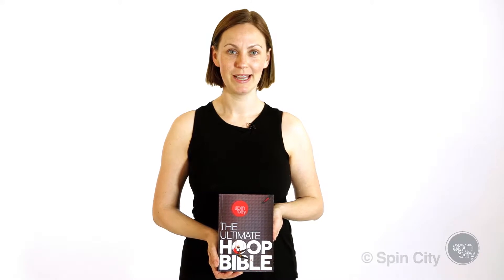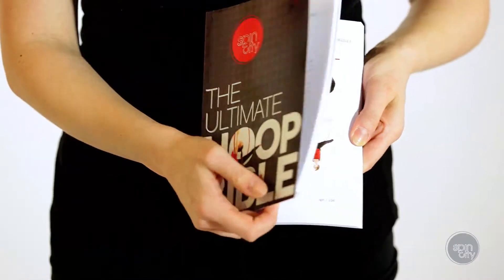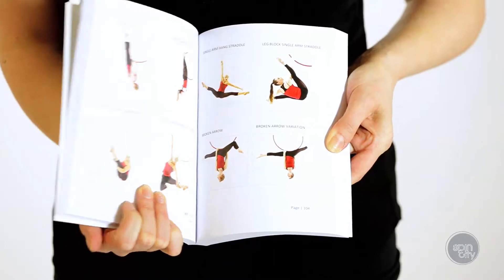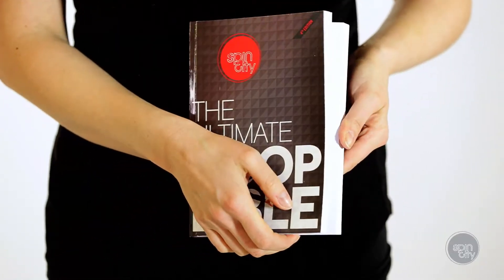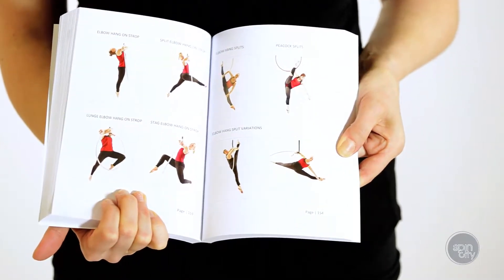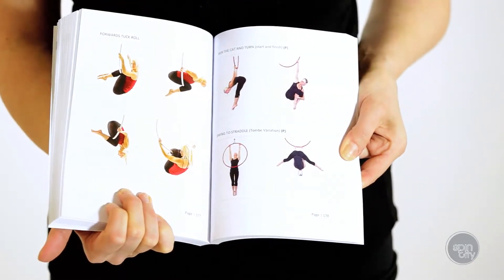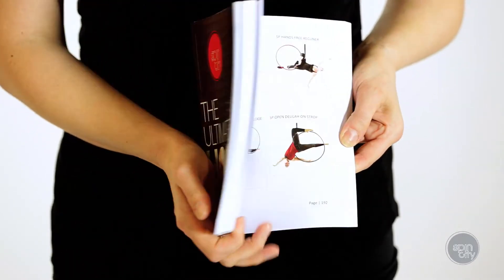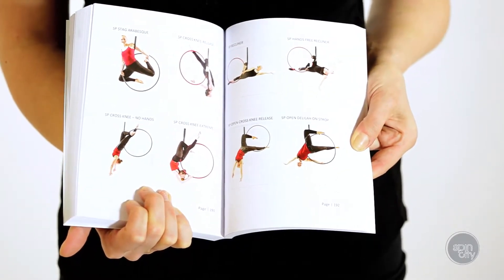The Spin City Ultimate Hoop Bible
Do you want to know what you can expect from the Spin City Hoop Bible? Watch our video for a sneak peak inside one of the leading educational resources for students of Aerial Fitness Worldwide!